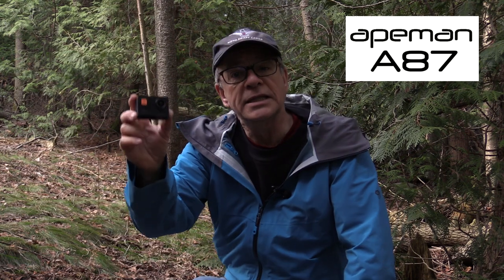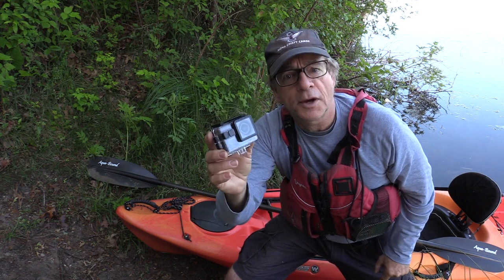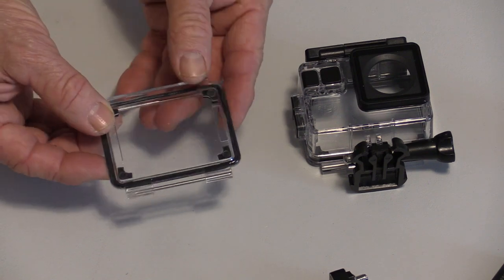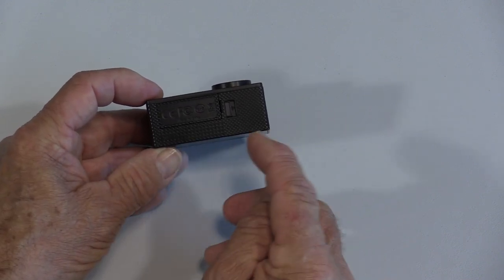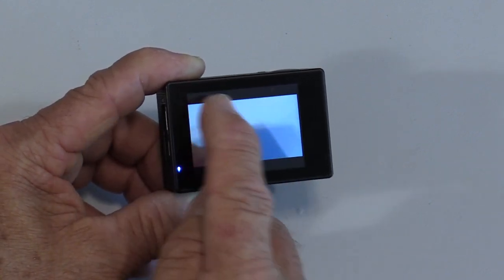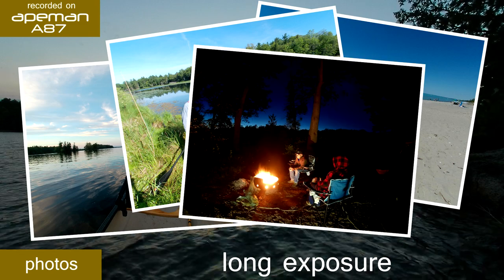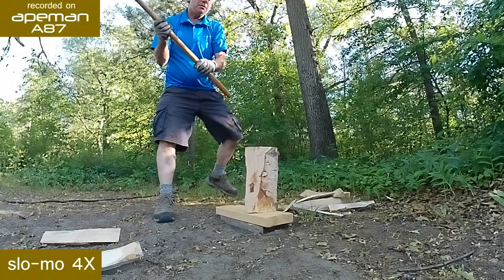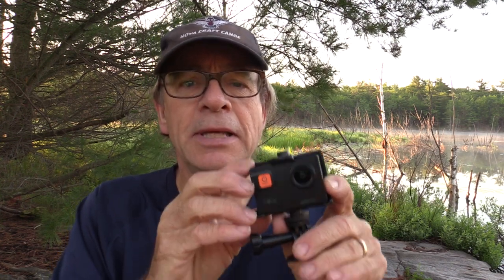Apeman A87 Action Camera Review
Here's my review of the Apeman A87 Action Camera,  It shoots nice 4K video, 20MP stills, good time lapse sequences, and has a responsive 2 inch touch screen.